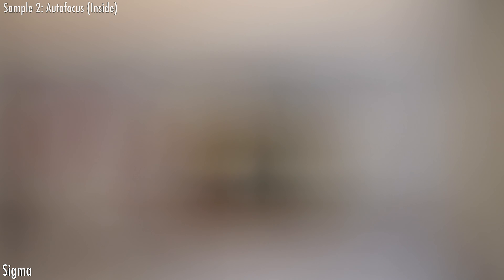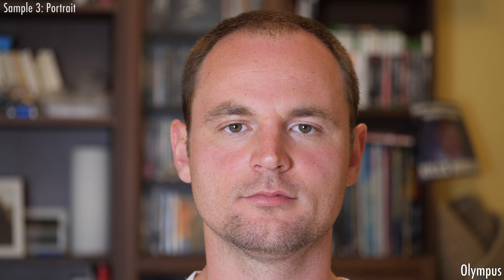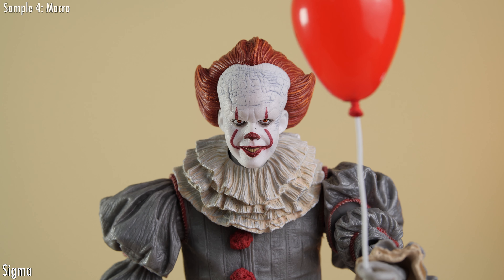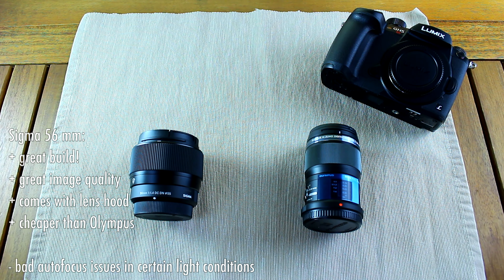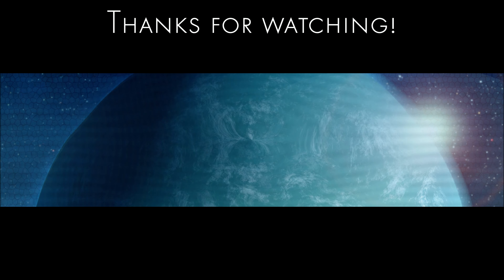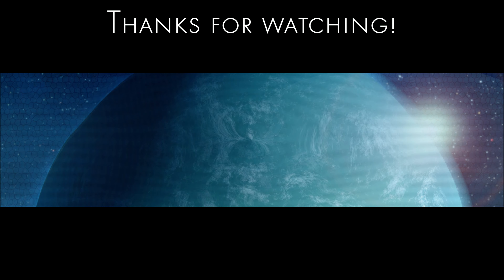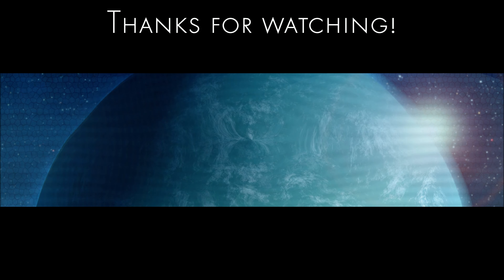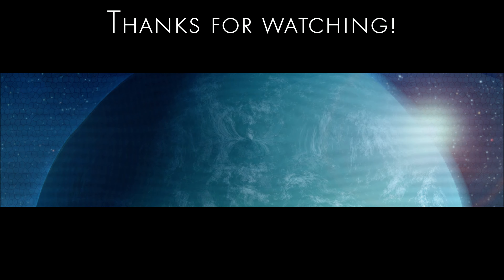Olympus M.Zuiko 60 mm Macro vs. Sigma 56 mm F1.4 (on Panasonic GH5s)(4K)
Please note: It was a really pain in the *** to edit and render this video (guess my PC is too slow for 4K?). There are some black image errors throughout the video, I apologize for that! Still, I hope you enjoy the video. The timeline:

0:00 - Overview + my history with these lenses
1:52 - General use, sharpness
2:40 - Autofocus
4:44 - Portait
5:19 - Macro
6:50 - My opinion